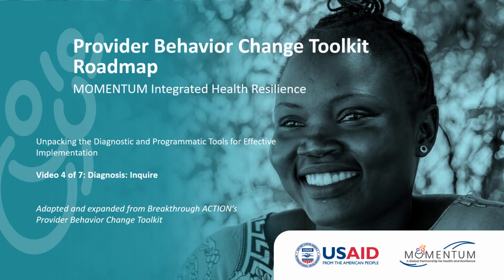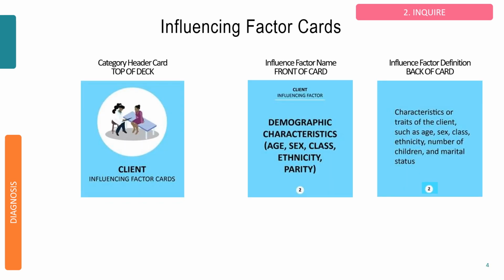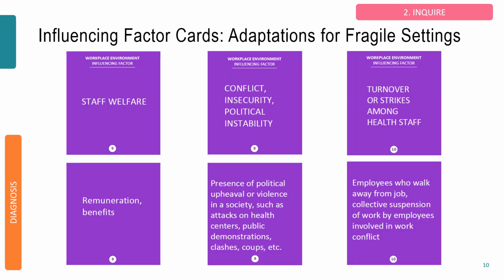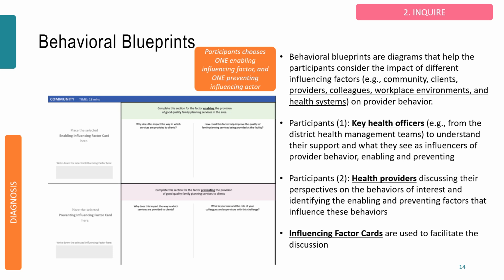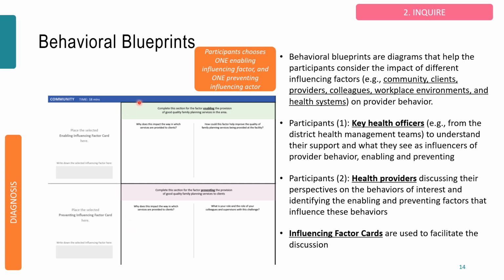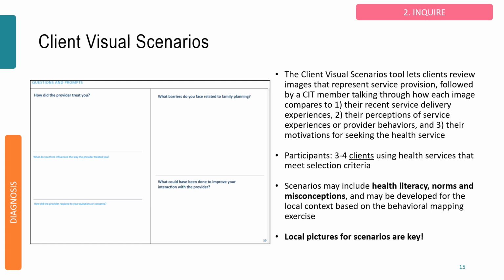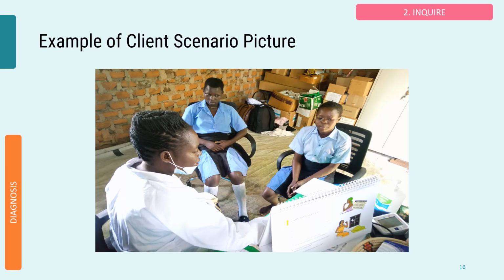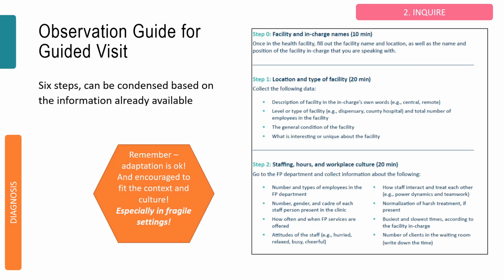Provider Behavior Change Toolkit | Video Four: Inquire